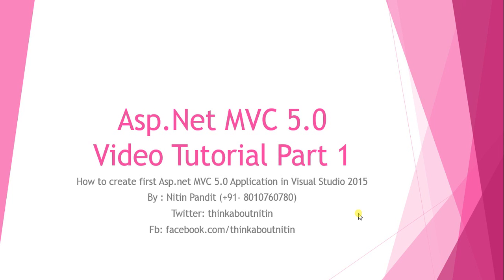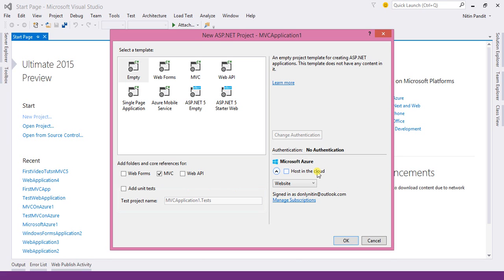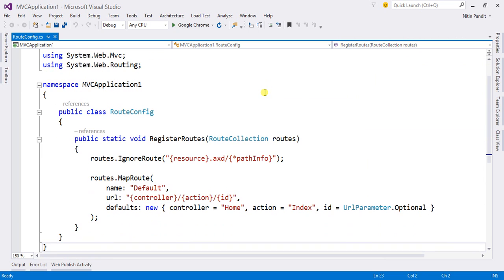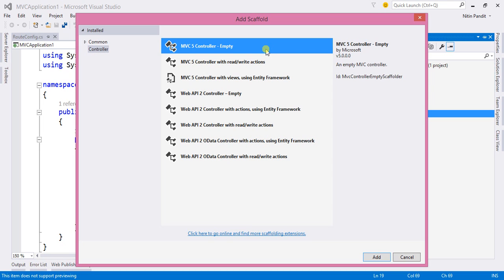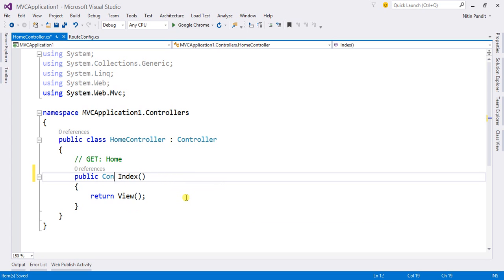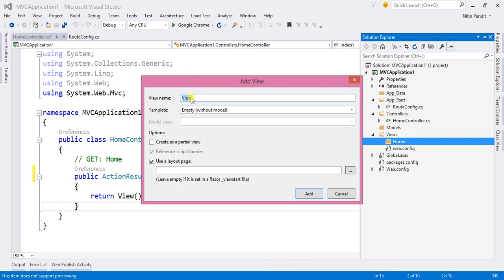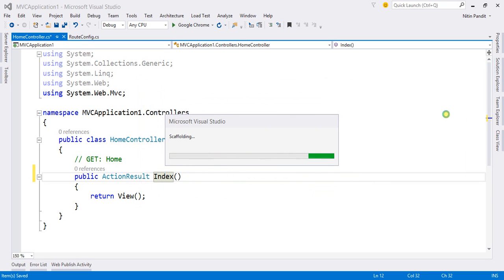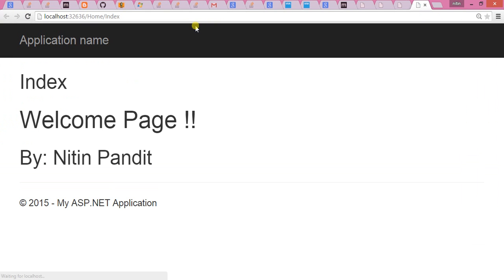Asp.Net MVC 5.0 Part: 1 by Nitin Pandit